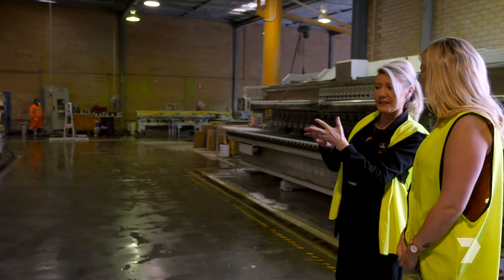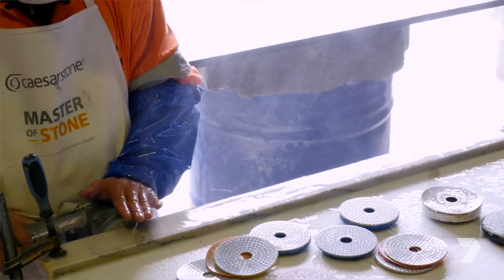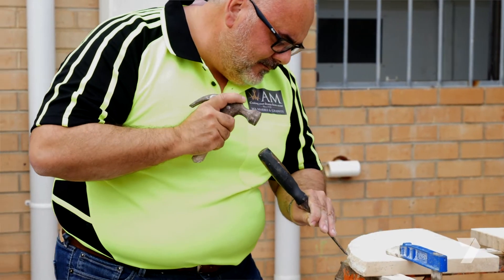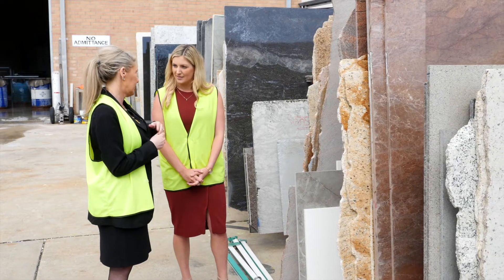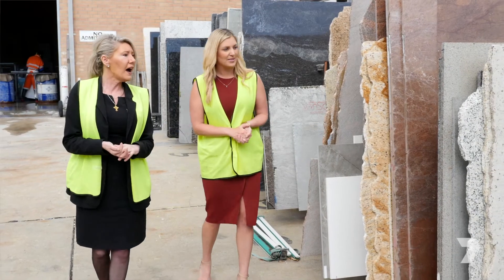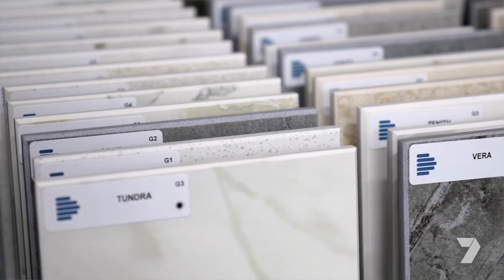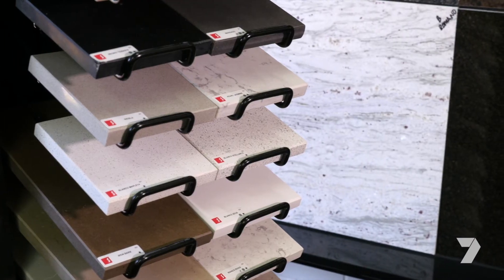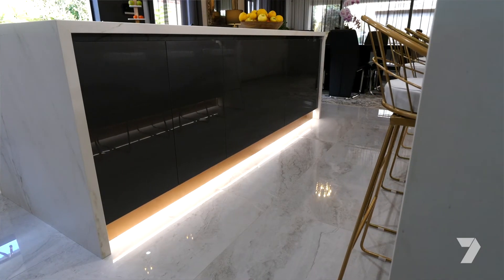NHGTV S03E04 WAM Marble and Granite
World class stone right here in Perth. WAM Marble and Granite have been importing rare stone from all over the globe since 1935.